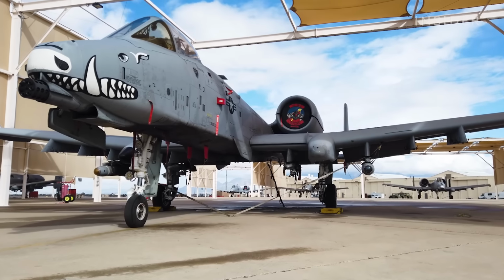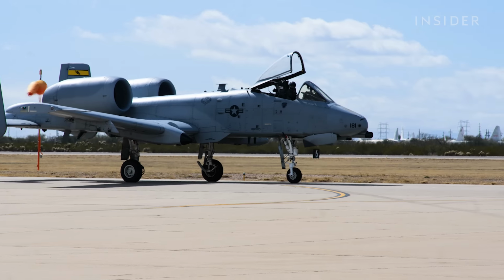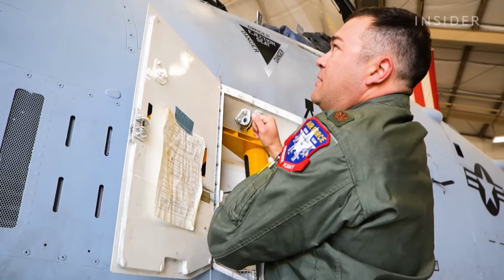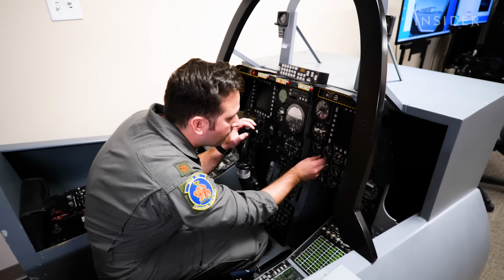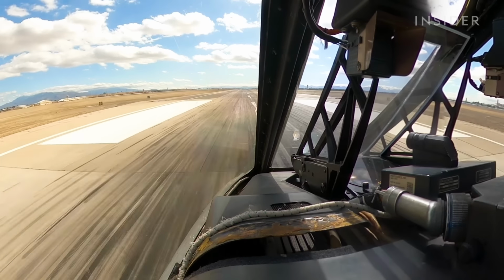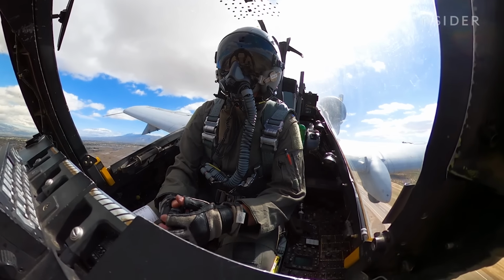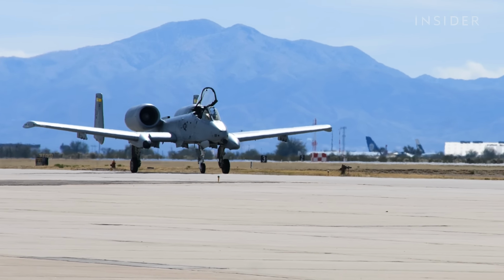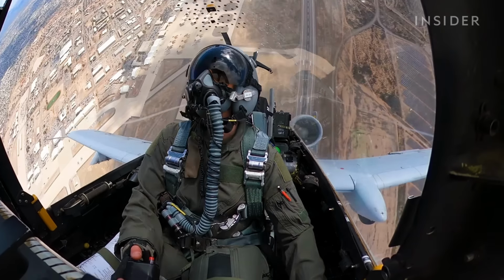How Air Force Pilots Fly The Controversial $19 Million A-10 Warthog | Boot Camp | Insider Business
The A-10 Thunderbolt II, nicknamed the Warthog, is the United States Air Force’s primary low-altitude close-air-support aircraft. It is the only Air Force aircraft produced specifically to support ground forces. It does this using the 30-millimeter Avenger Gatling gun mounted in its nose to clear the battlefield and create a safe path for US ground forces. Soldiers named it the Warthog because of its "ugly" appearance and the guttural sound created by the Avenger.

The A-10 has been at the center of a debate within the US Armed Forces about whether or not the nearly 50-year-old aircraft should be retired  in favor of the more modern F-35 Fighter Jet.

Insider visited Davis-Monthan Air Force Base in Tucson, Arizona, to see how pilots are trained to fly the Warthog.